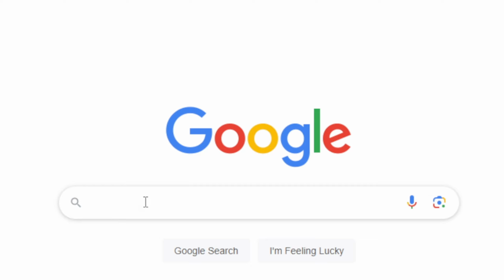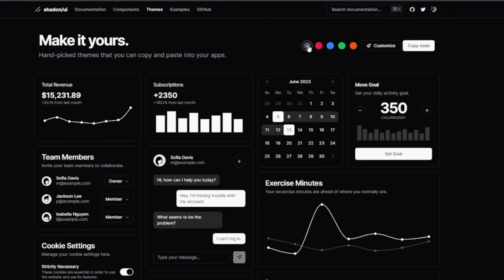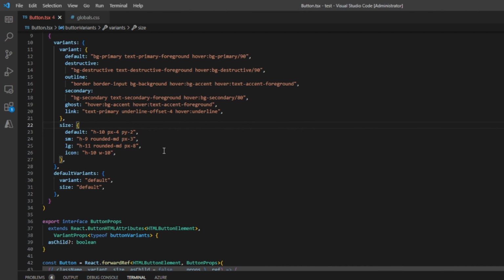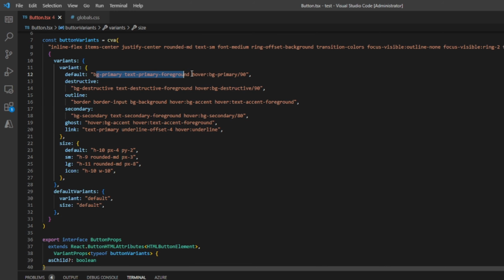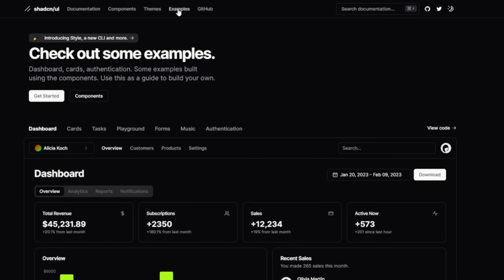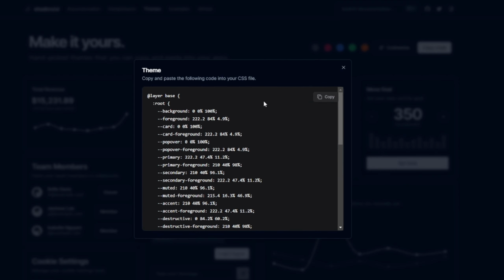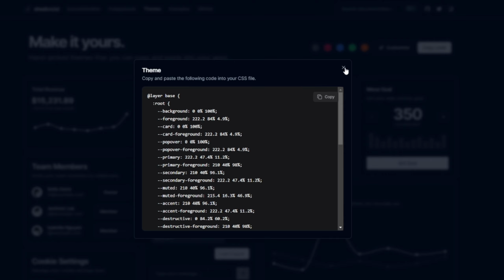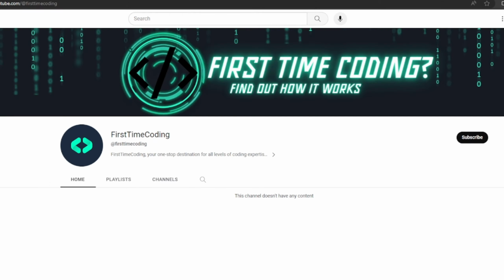This Shadcn Library is NEXT LEVEL | QUICK INTRO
Shadcn is quickly becoming my preferred method for constructing UIs alongside Tailwind. In this episode, I'll provide a brief overview of how you can incorporate themes, implement a dark mode, and seamlessly install components in your Next 13 application.